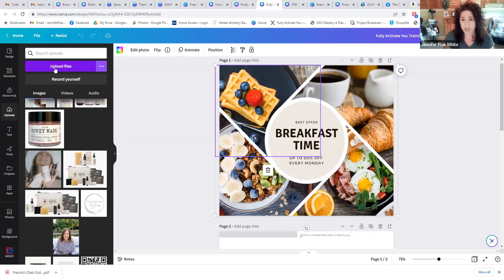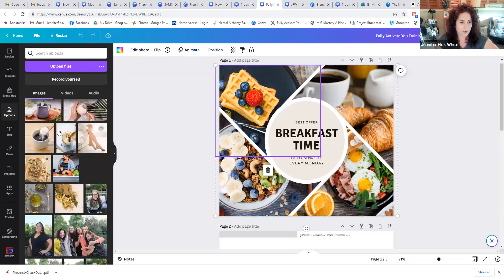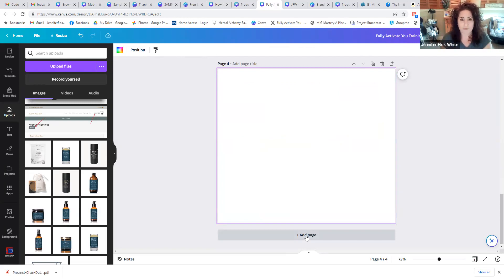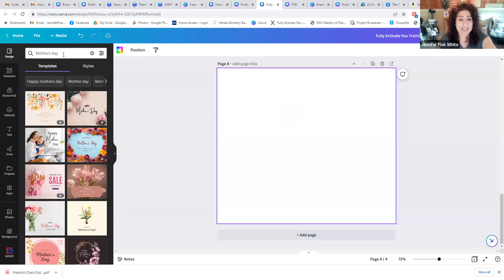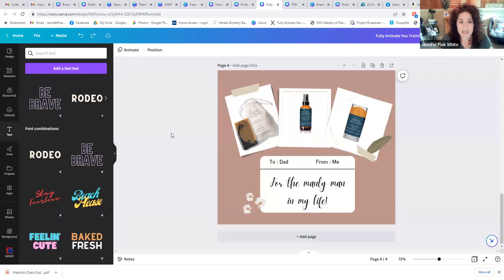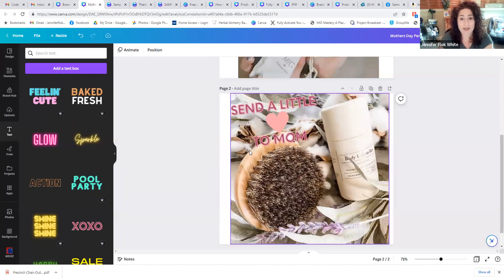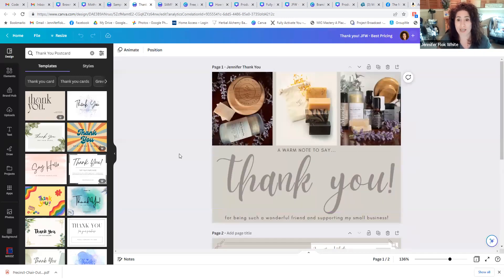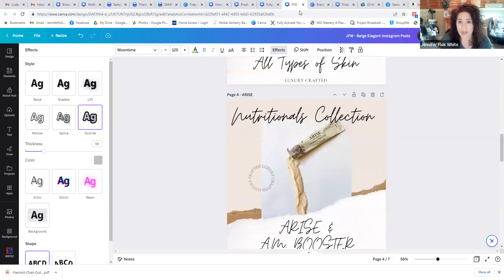May Lunch & Learn~How to create on Canva with Jennifer White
Jennifer explains with a shared screen how to maximize your creativity with Canva.  She shares how to create posts, business cards and your personal brand quickly.